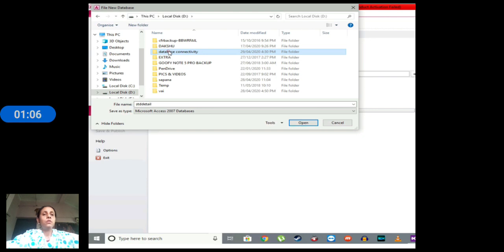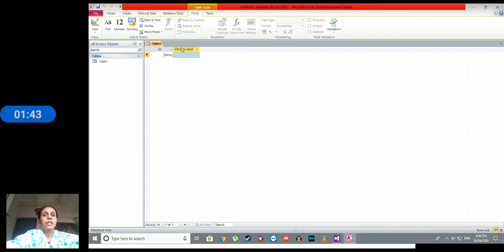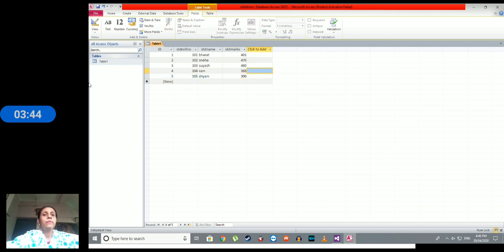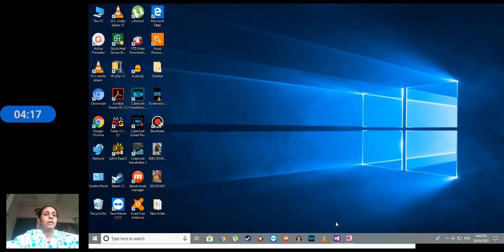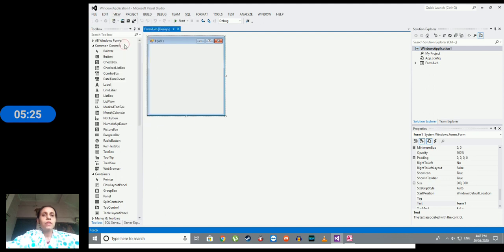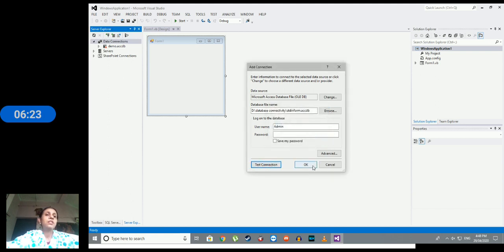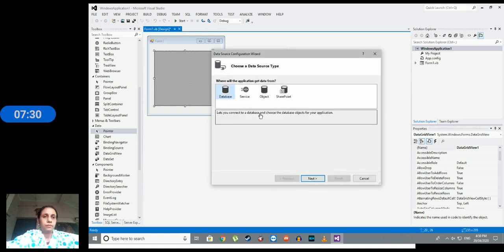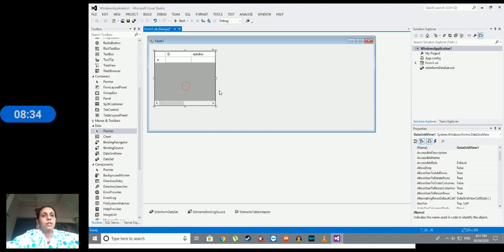Accessing Data Using Server Explorer and Displaying in Data Grid PGDCA-II Sem Paper-Prog in VB.NET